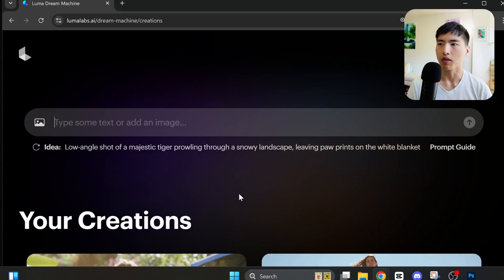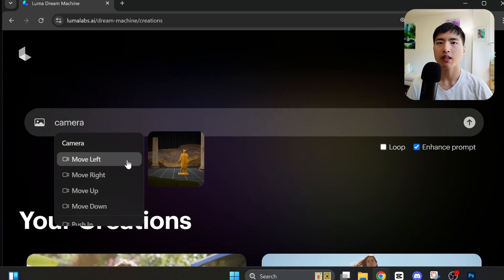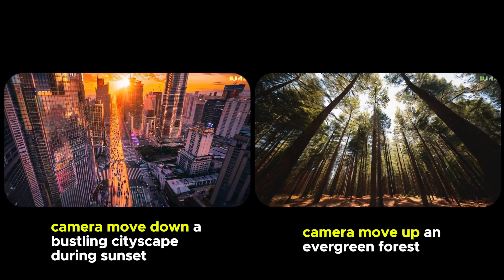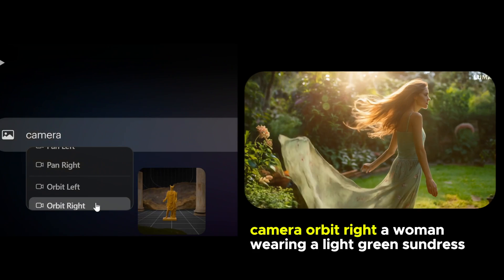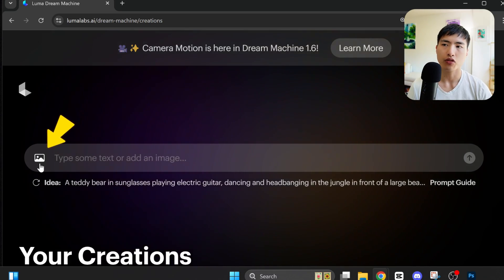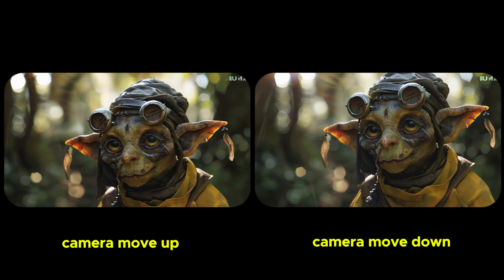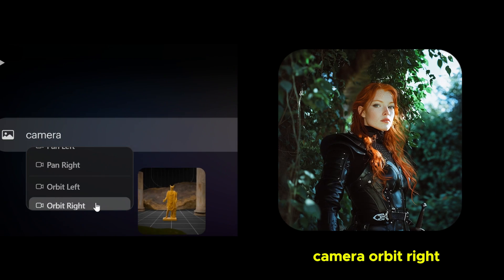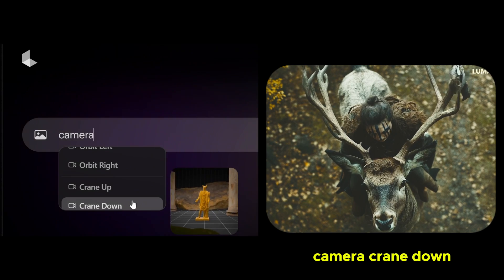How to Control Camera Motion in Luma Labs! - Ai Video Generator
Luma Dream Machine just released a huge feature update that allows you to control camera motions in your Ai generated videos.
Here's a simple tutorial on how to use it!

Chapters:
00:00 Camera Control Update in Luma Labs
00:23 How to Use Camera Control
01:21 Testing Different Camera Motions
02:47 Using Camera Motions with Image-to-Video